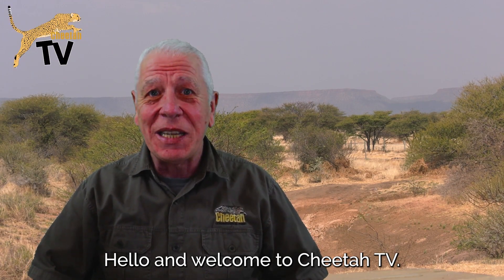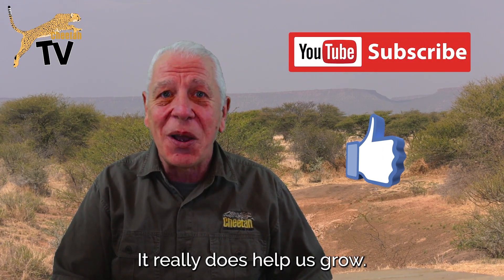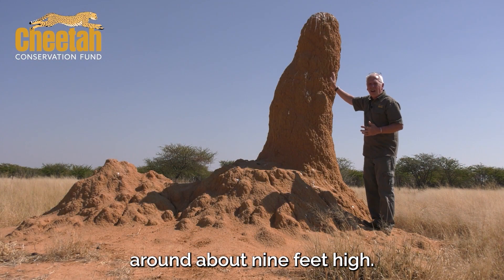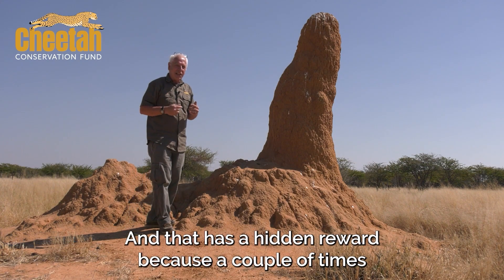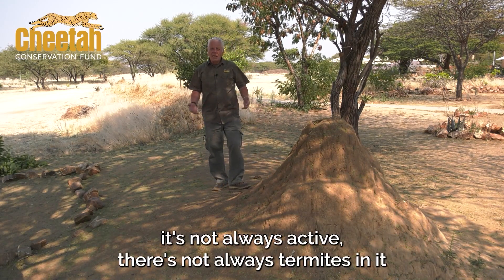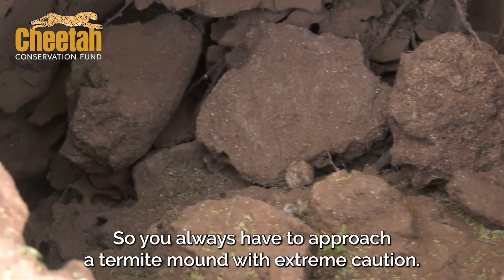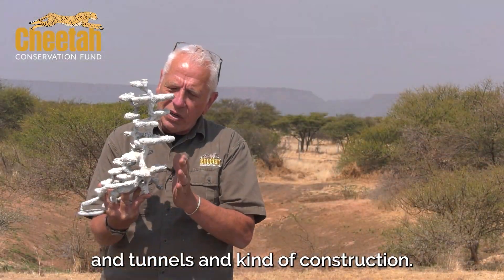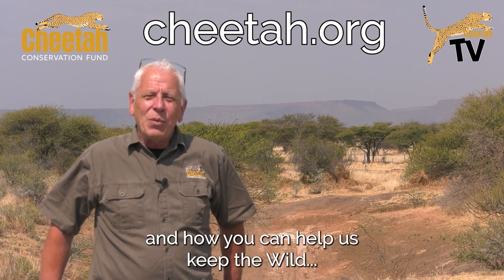Termites at Work: The Silent Architects of Namibia... Their Life and Role in the Ecosystem.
Termite Mounds are a common sight throughout Africa and beyond. Although they are are familiar as you travel across the savannah they do hold some fascinating secrets. Join me as I share with you some of the ingenious elements of their lives, their Habitat and their role in the ecosystem.

Music used under license from © Still in Africa/Sahara Skylight stock.adobe.com
Music used under license from © African Safari/Alexiacation stock.adobe.com